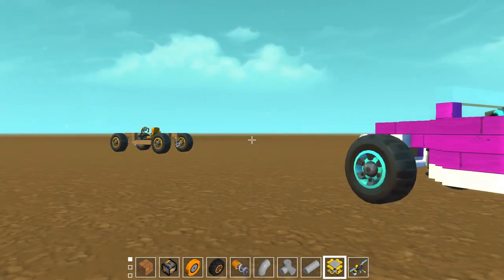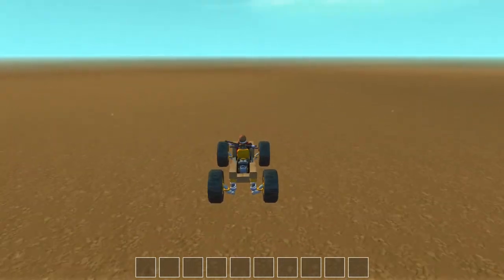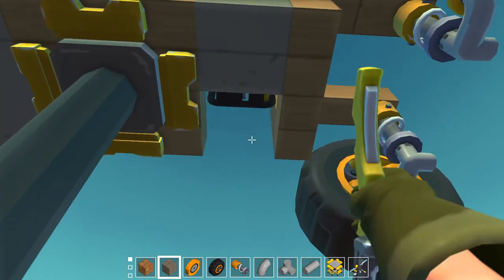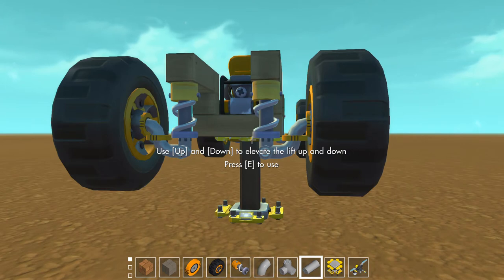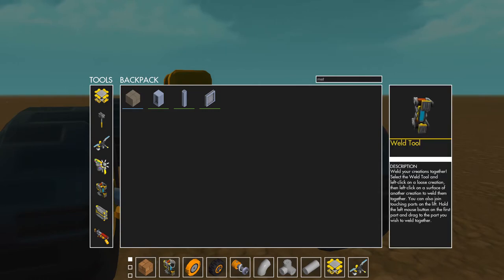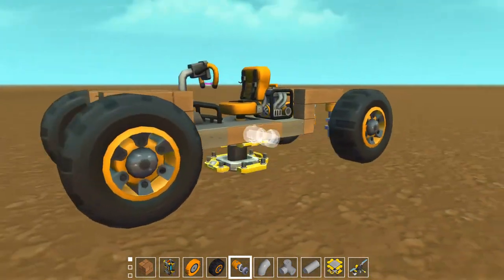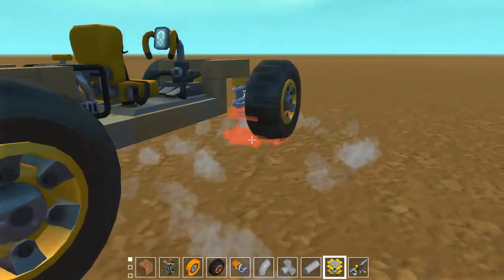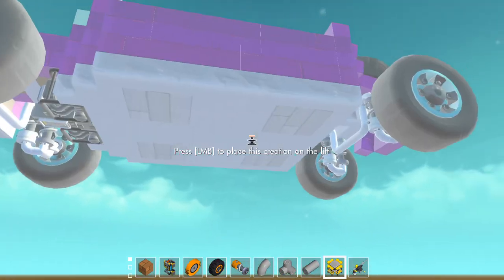Building a Sway Bar in Scrap Mechanic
Showing how to build a sway bar to help stabilize scrap mechanic vehicles. I apologize for the poor audio.